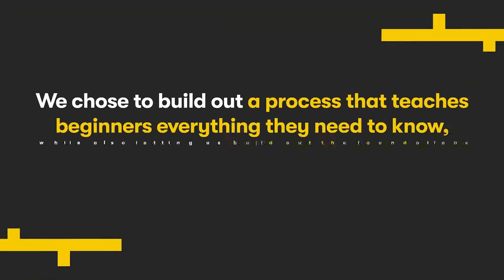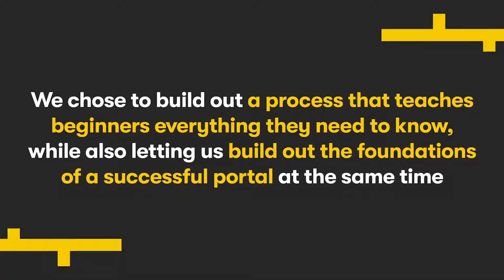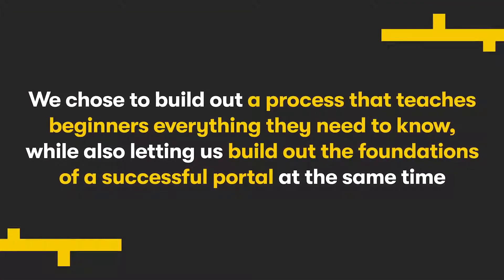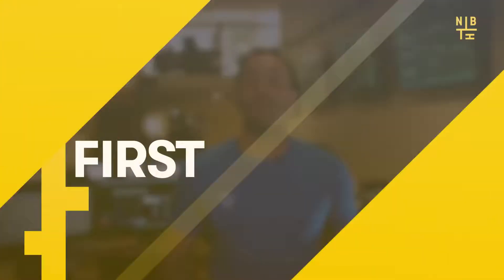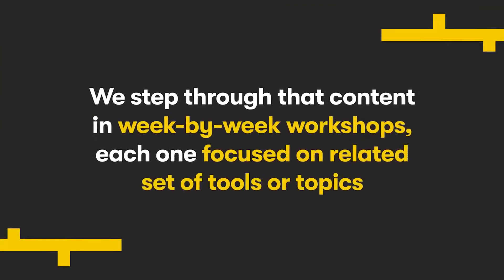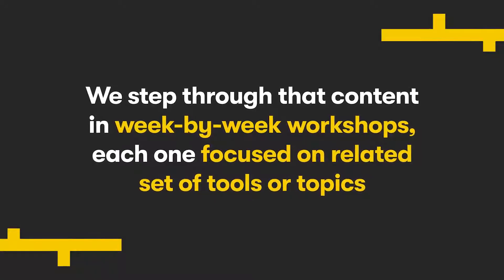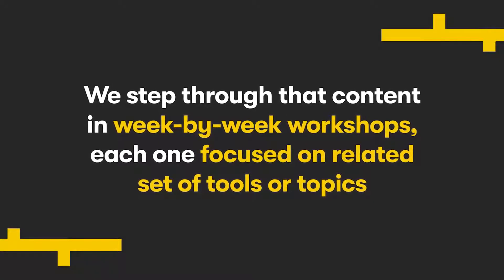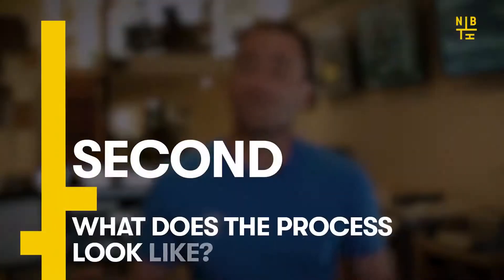What is HubSpot Onboarding Process?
Discover the intricacies of the HubSpot onboarding process with our latest video. HubSpot can be quite complex for anyone trying to grasp its ins and outs, but fear not! we've adopted the Neighbourhood Approach to guide you through the HubSpot onboarding process.

At Neighbourhood, we believe in concentrating on the essentials and constructing a robust framework around the core, pertinent functionalities essential for your business. Our HubSpot onboarding process spans a comprehensive 9 week series of workshops. Each workshop delves into a specific set of tools or topics within the HubSpot environment, seamlessly tying theory to real-world examples and the unique requirements of your business.

Here's a sneak peek into our week-by-week HubSpot onboarding process:

Week one: The kick-off meeting
Week two: The essentials
Week three: Contacts
Week four: Marketing hub
Week five: Marketing automation
Week six: Sales hub
Week seven: Service hub
Week eight: Reporting
Week nine: Full recap

Join us in this video as we walk you through the Neighbourhood Approach to teaching the HubSpot onboarding process. Uncover the secrets to mastering HubSpot in a way that's tailored to your business needs.

QUICK VIEW GUIDE:
0:00 Start
1:00 The Neighbourhood approach to learning
1:50 What does the process look like?
2:20 Week one: The kick-off meeting
2:53 Week two: The essentials
3:10 Week three: Contacts
3:38 Week four: Marketing hub
3:45 Week five: Marketing automation
4:06 Week six: Sales hub
4:24 Week seven: Service hub
4:43 Week eight: Reporting
5:02 Week nine: Full recap
5:15 Why do we think our process is the best one?